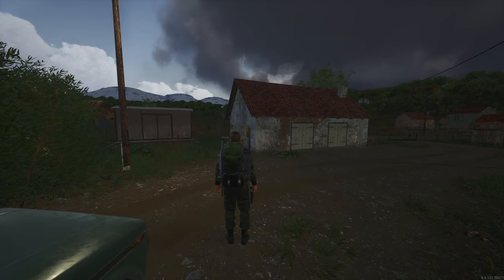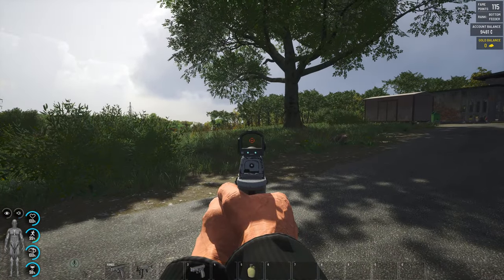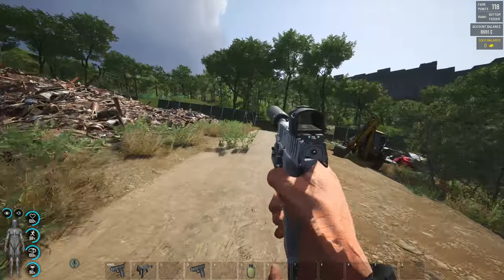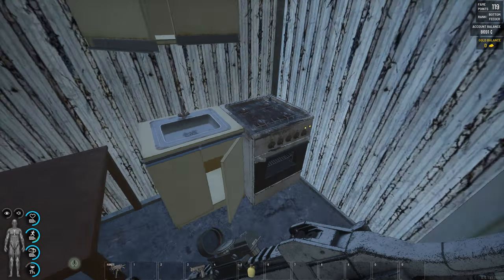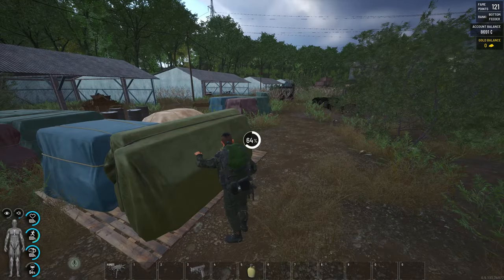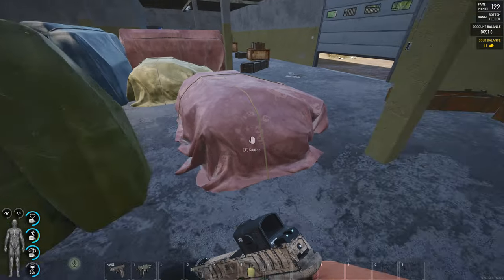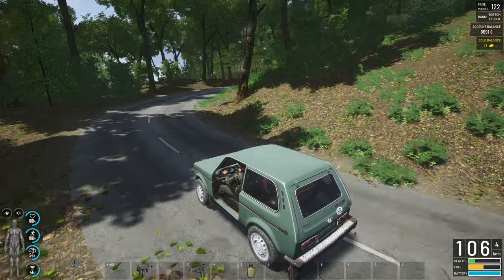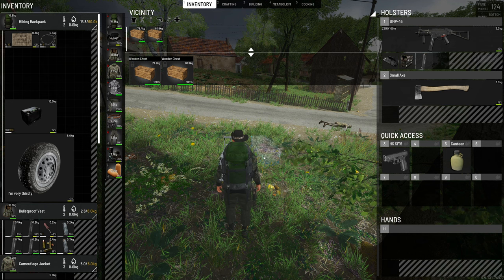SCUM | SP5 | EP13 | A Base and Unlucky number 13!! | 0.9 Smokin' Hot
Wecome back Ladies and Gents, boys and girls to my Scum  singleplayer series.

We have a base( sort of ) we head to the scrap yard to get metal to finish off what i started at the base, but things took a turn for the worst...

About the Game:

Scum